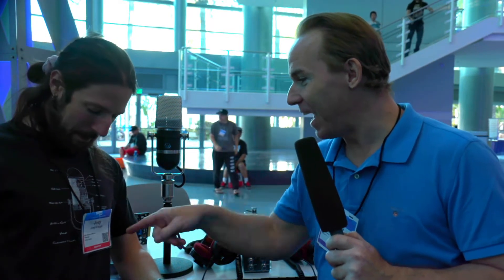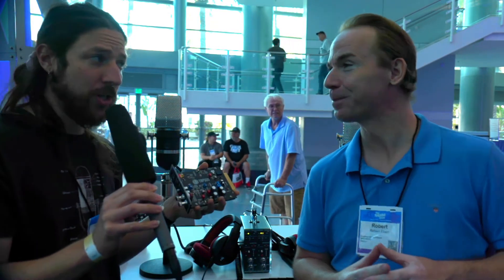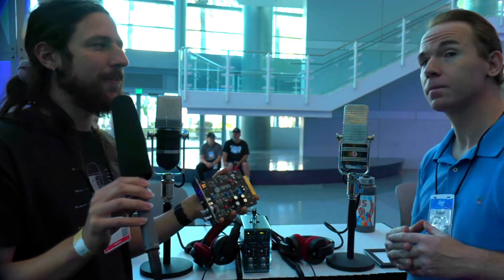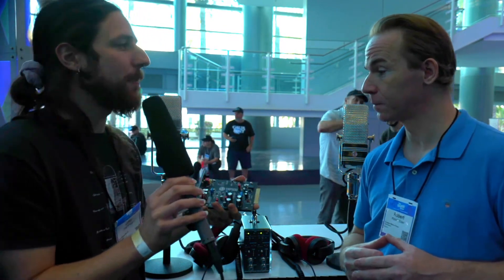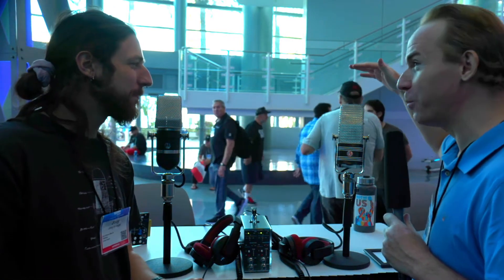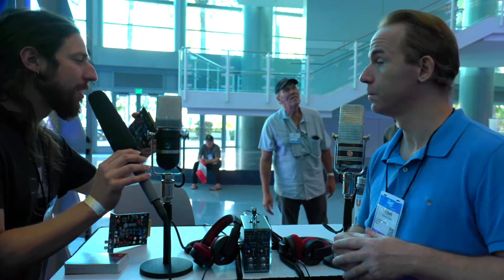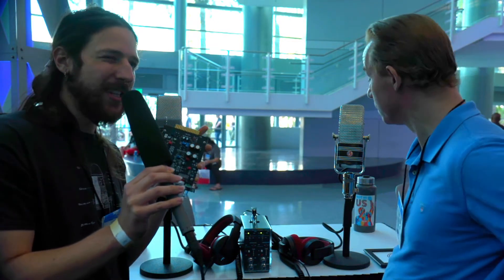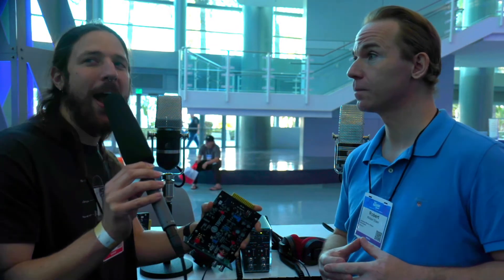NAMM 2022 - AEA Ribbon Mics HD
Best of NAMM 2022 - Media Preview Day

MORE NAMM 2022 UPDATES EVERY OTHER HOUR!

YOUTUBE CHANNEL ANNOUNCEMENT

We are super excited to announce the pre-launch of
our new Youtube channel at NAMM 2022.

Our channel will be run in conjunction with the main
European Motion Picture Association news and review portal: